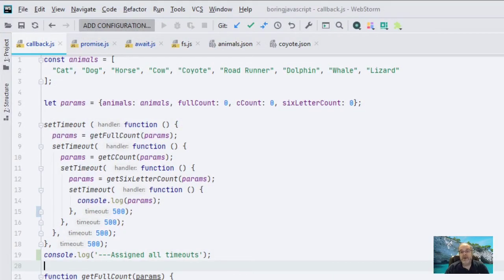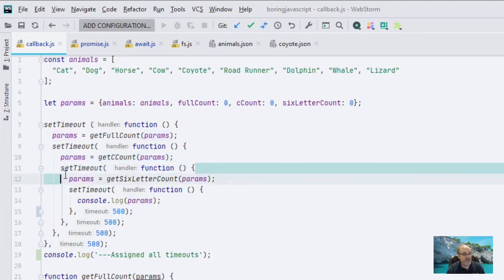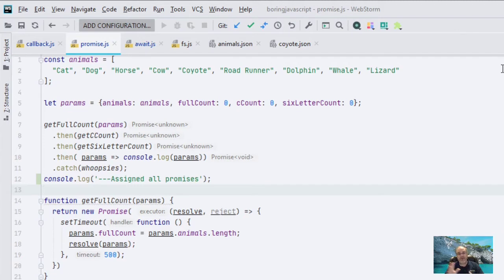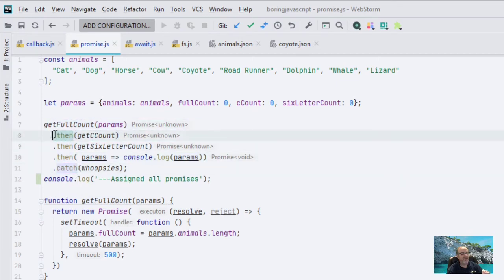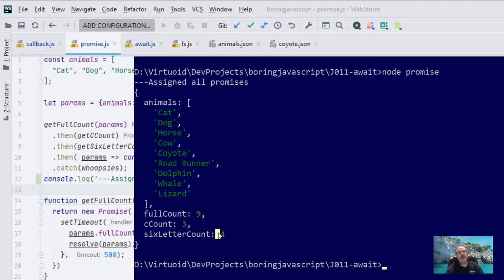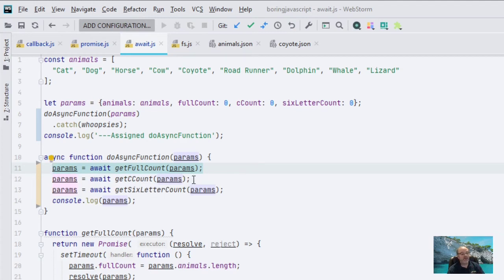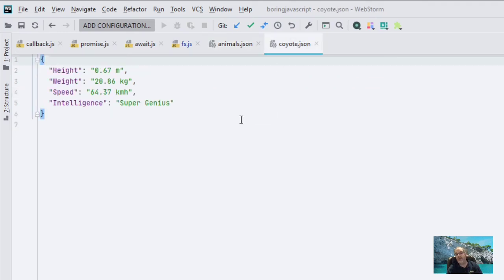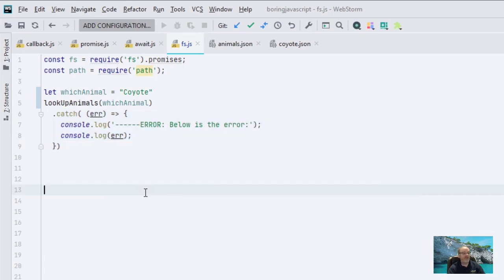J011: Await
An Epic Boring JavaScript Presentation! Almost 25 minutes of callbacks, Promises, and the star of the show, Await. Don't wait on this one, folks!